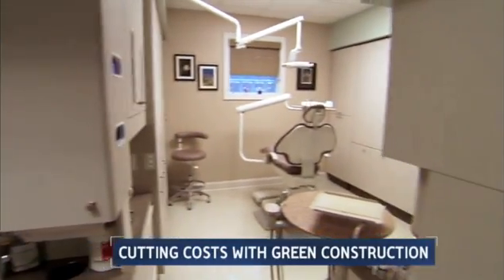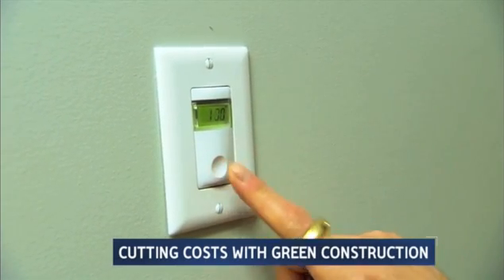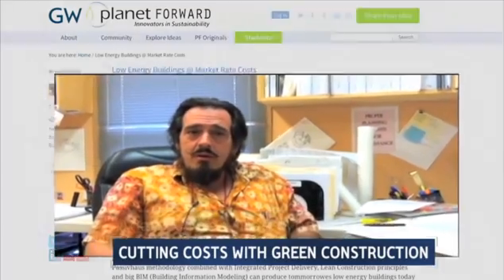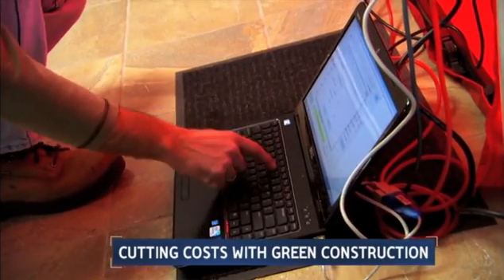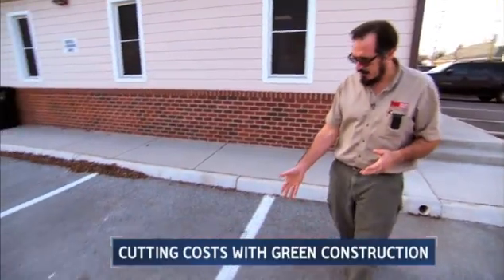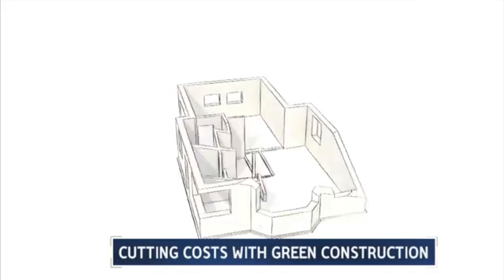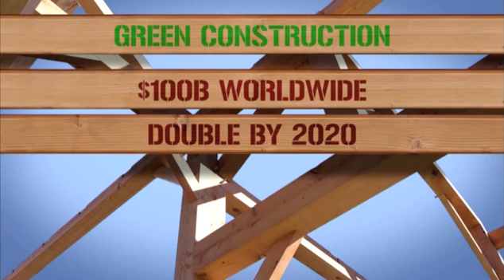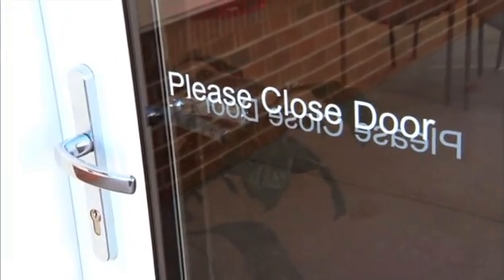The World's First Passivhaus Dentist Office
Frank Sesno reports on a breakthrough in green design, adapting highly efficient Passivhaus design from houses to offices, scaling up size and savings.